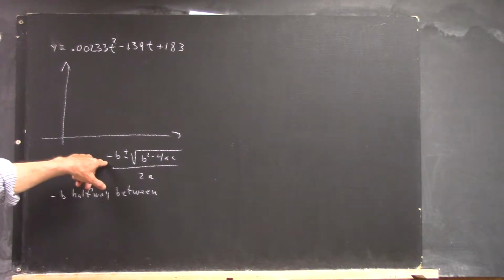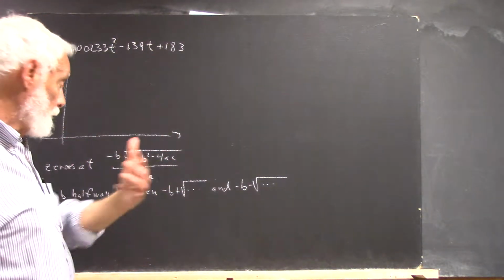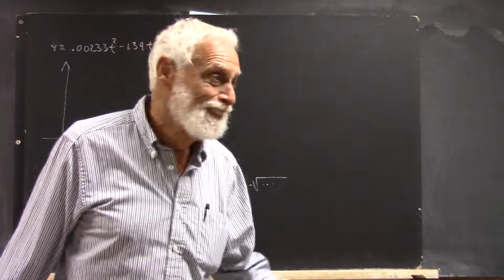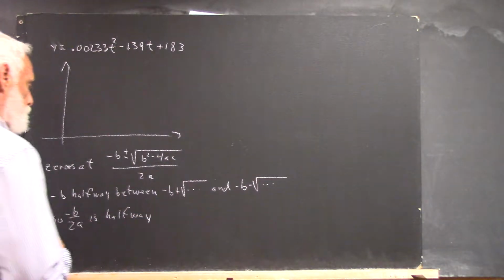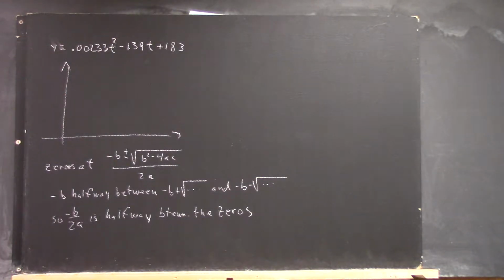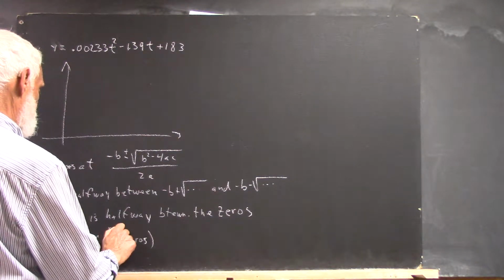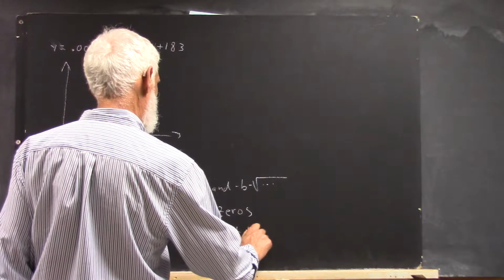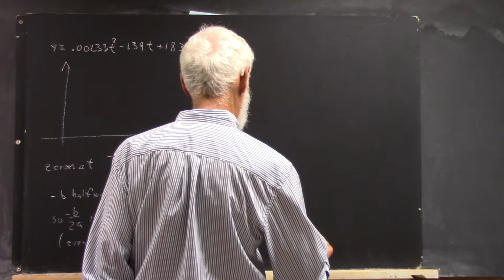dagov 2510 finding the vertex of the resulting parabolic graph 4